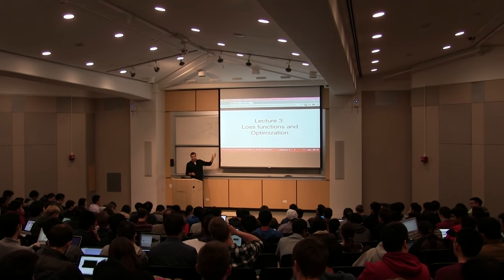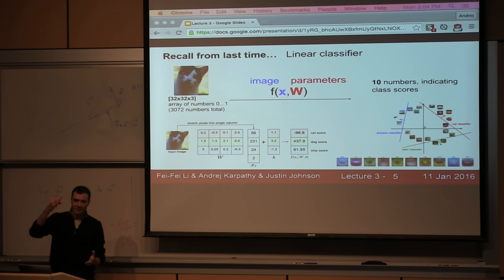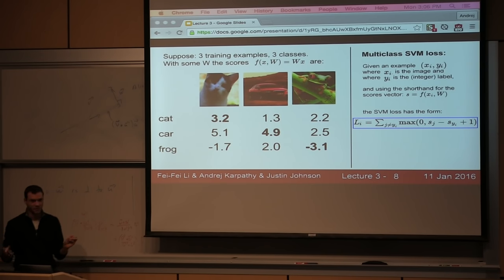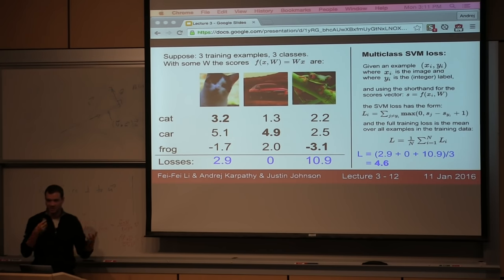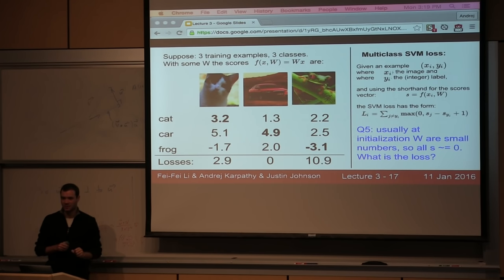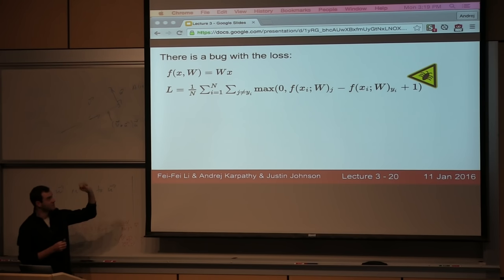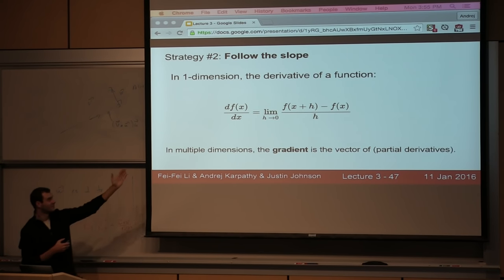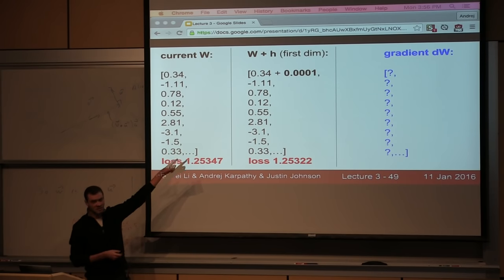CS231n Winter 2016: Lecture 3: Linear Classification 2, Optimization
Stanford Winter Quarter 2016 class: CS231n: Convolutional Neural Networks for Visual Recognition. Lecture 3.
Get in touch on Twitter @cs231n, or on Reddit /r/cs231n.